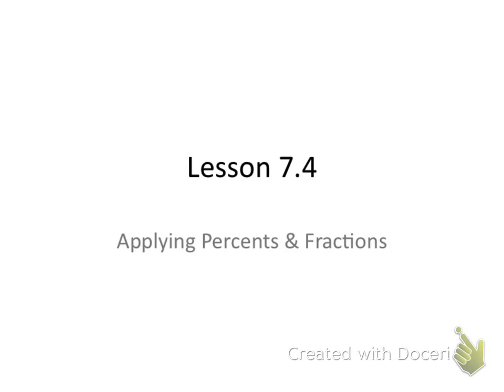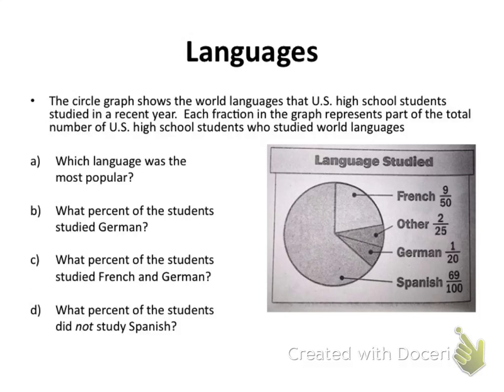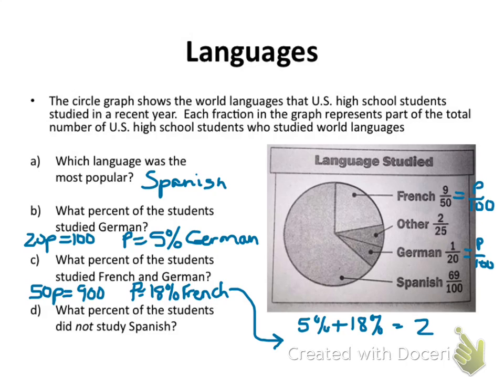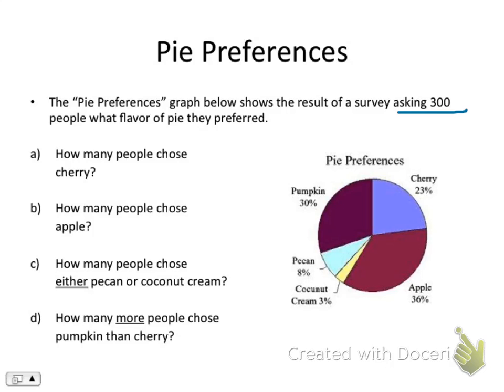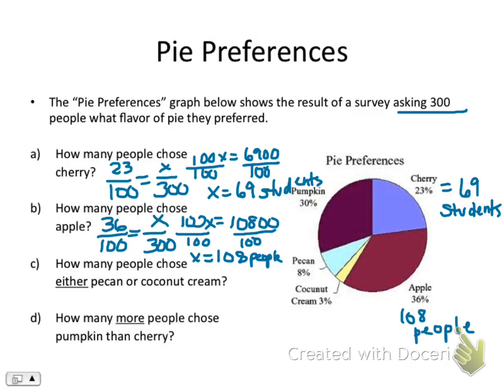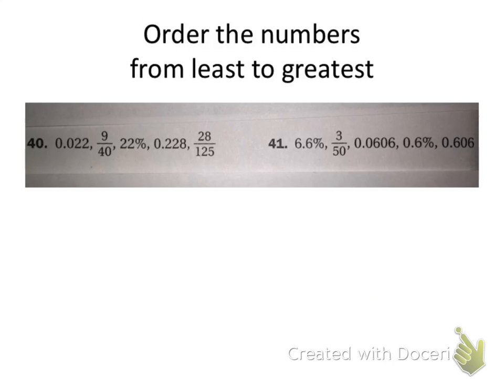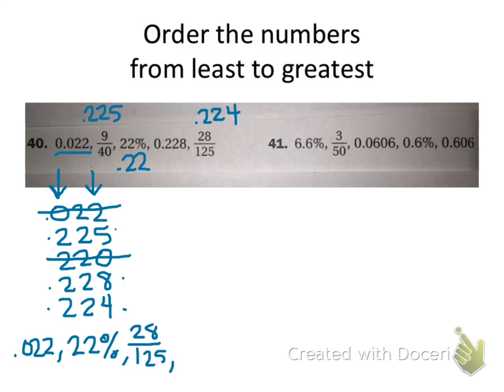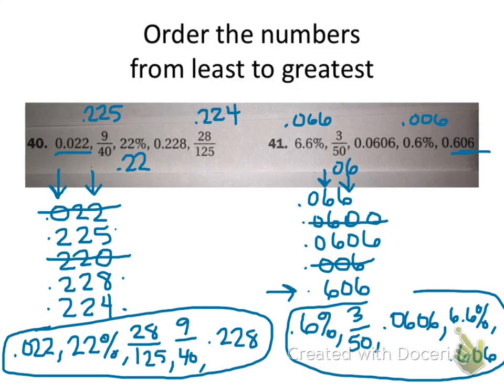Math lesson 4.4 fractions and percents